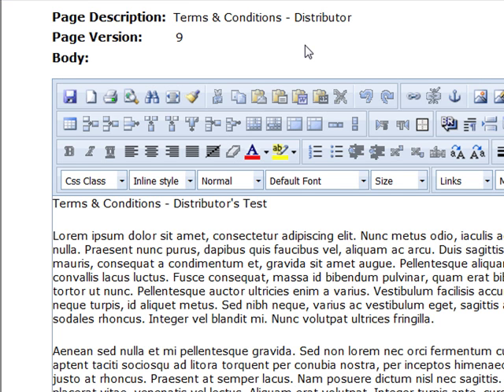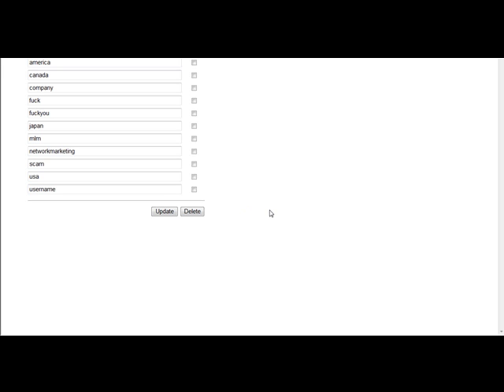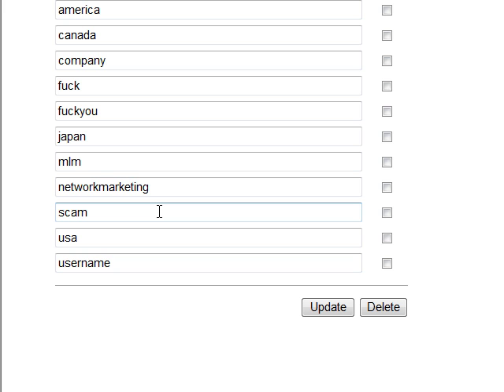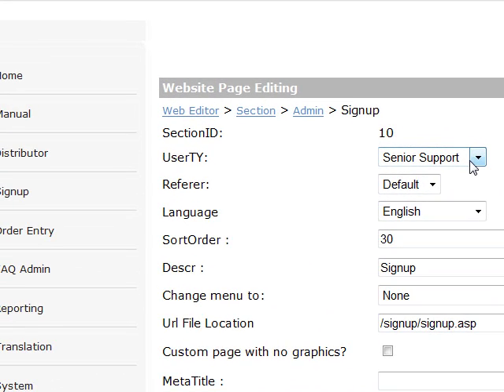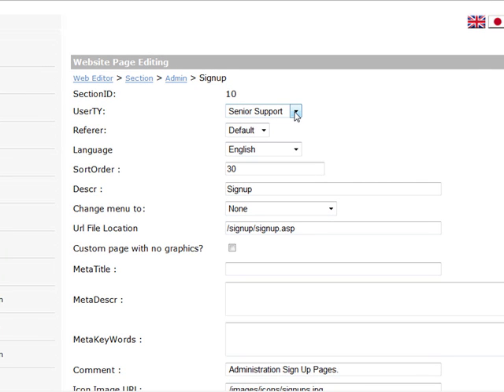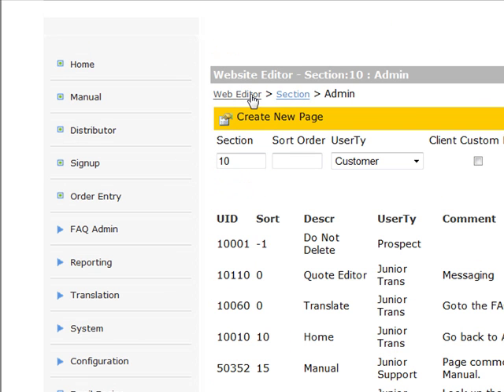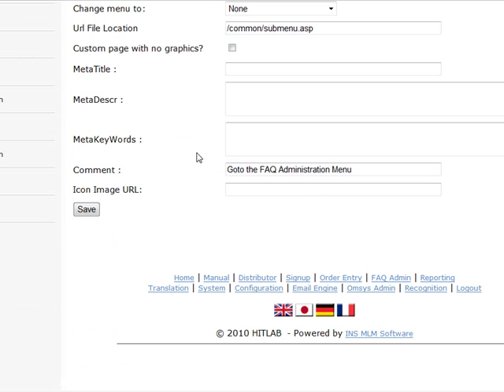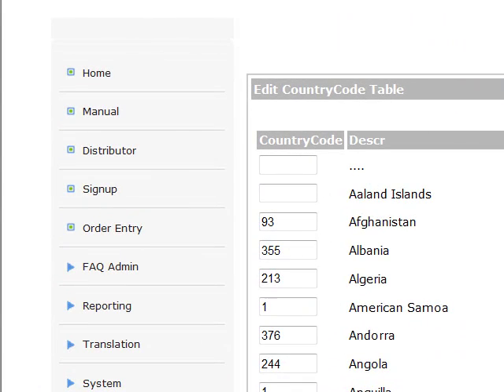MLM Software Configuration Video 3 Terms and Conditions Editor, Website Style etc.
INS MLM Software Configuration Video covering MLM Software Configuration Video 3 covering: System Defaults, Terms and Conditions Editor, Website Style, Options, Block Usernames, Menu / Webeditor, Country Code